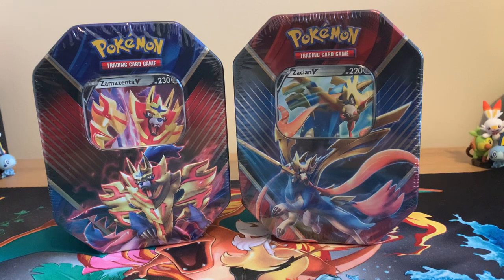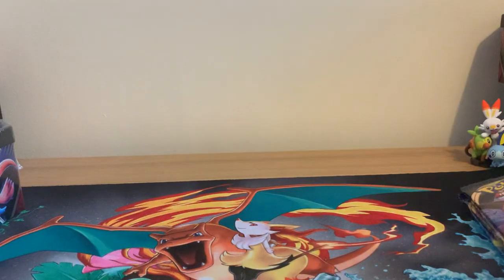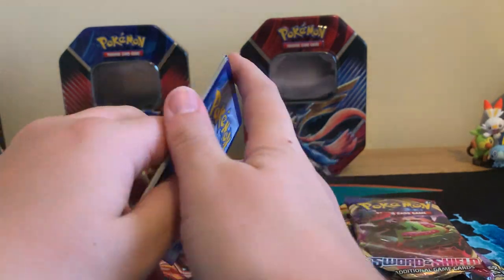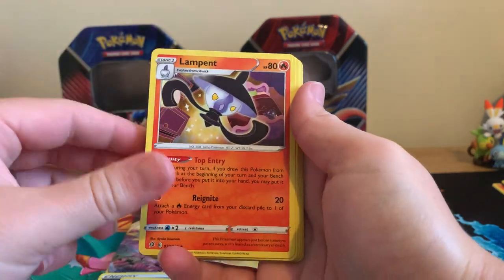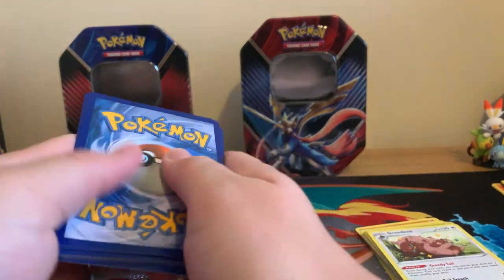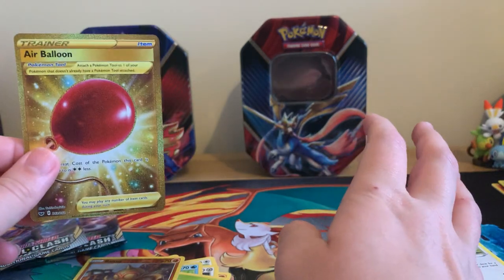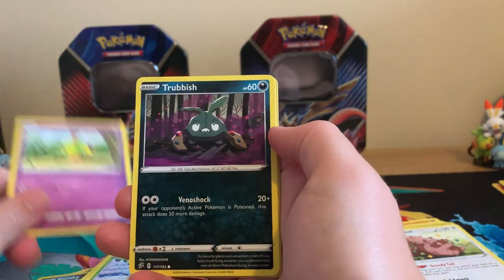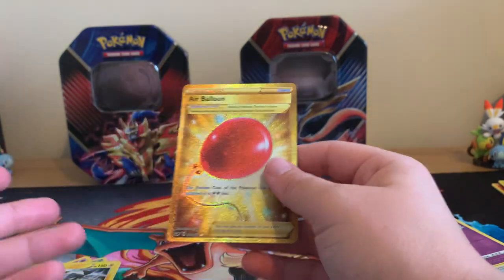Opening Zacian & Zamazenta tins .. Can we pull Gold?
Hey guys!

Today I'm opening up a Zacian and Zamenzenta tins! Lets crack these opening and see what we can pull!

Stay Safe, Have Fun, Carry on Gaming!